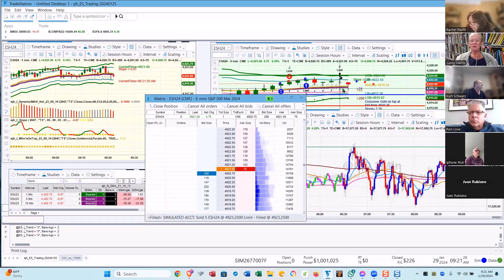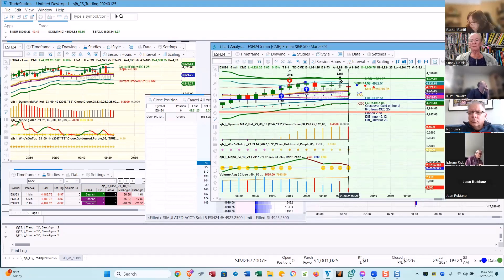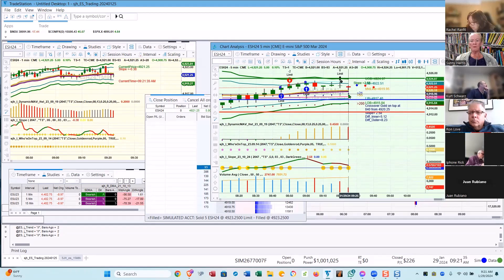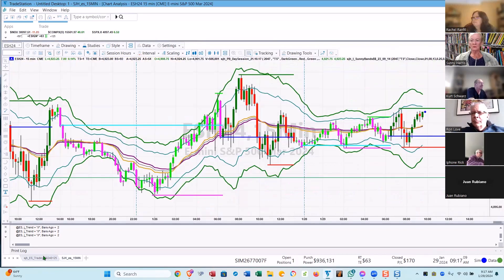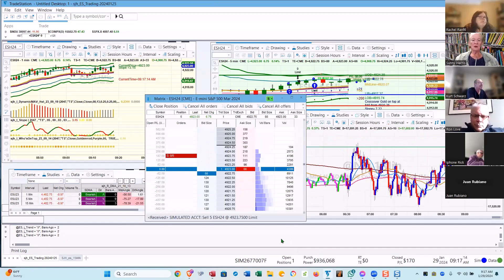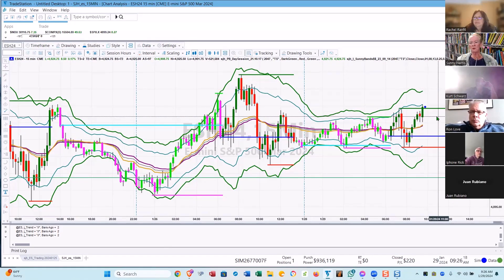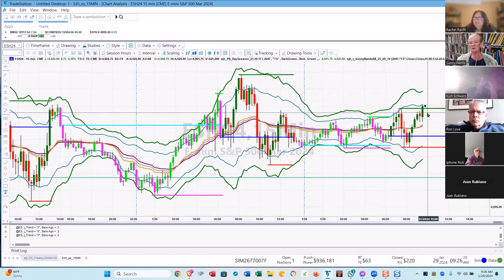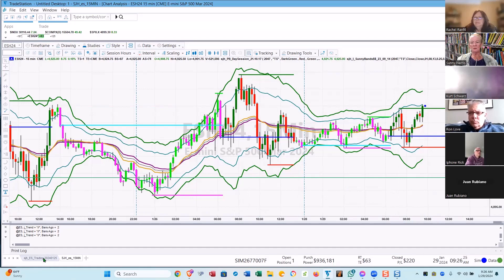99 Seconds of Live Trading Room (TAWS: Trade Along with Sunny)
Sunny Harris is the author of 7 books on trading.

She is an expert TradeStation programmer. Sunny trades every day, full-time and has been trading for 43 years. Sunny has a PhD in Mathematics and loves Photography, travelling all over the world taking photos. She and Sam Tennis published "The Definitive Guide to TradeStation's EasyLanguage and OOEL" in August 2023.

Don't Miss Out! Replay & FREE 7-Day Trial of SunnyBands™

I want to personally thank you for viewing this short video using my trading software, SunnyBands™. If you missed the live session or just want to revisit the insights we shared, I've got great news for you!

The Replay Is Now Available!

You can watch the replay at your convenience and catch up on all the valuable tips and strategies we discussed. Here's the link to access the replay: Watch the Replay

I'm thrilled to offer you an exclusive FREE 7-Day Trial of SunnyBands™, my signature trading software that has helped countless traders enhance their performance.

Here's what you'll get:

1 - Private Zoom Session with Me: Enjoy a one-on-one setup session where I'll personally guide you through the features of SunnyBands™ and other essential indicators. (Valued at $500)

2 - FREE Access to My LIVE Trading Room: Trade alongside me and other passionate traders in real-time during your trial. (Valued at $300)

3 - Full Access to SunnyBands™: Experience the power of my software for a full week and see how it can transform your trading. (Valued at $500)

BONUS: You'll also get a FREE week of "Sunny Side of the Street," where I provide expert analysis of 15 different markets every Sunday. (Priceless)

For YOU: Absolutely FREE for 7 days (no credit card required)

This is your chance to elevate your trading with the right tools and support. Don't miss out on this opportunity to achieve the success you deserve.

Claim Your FREE 7-Day Trial Now!

Warmly,

Dr. Sunny J. Harris